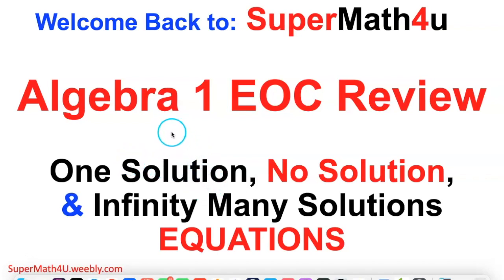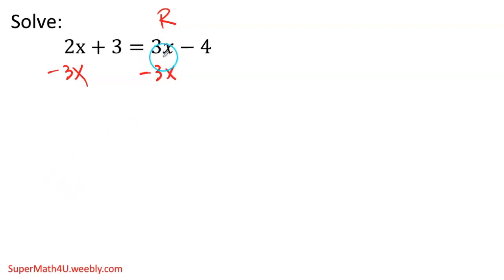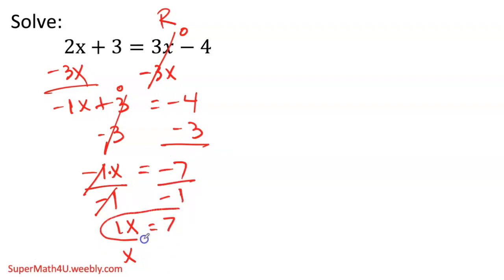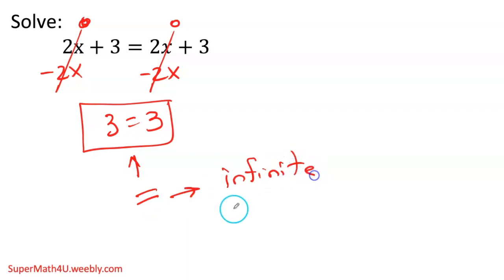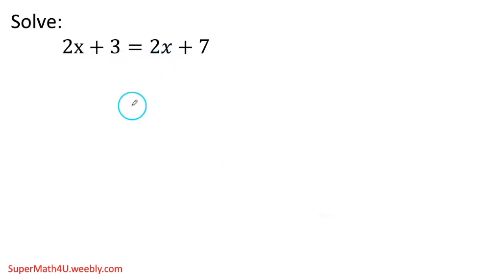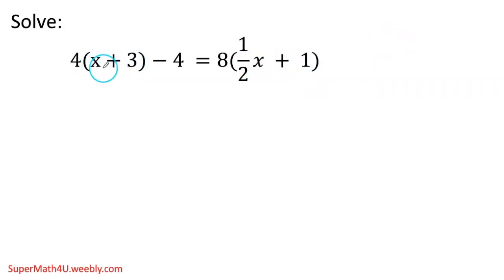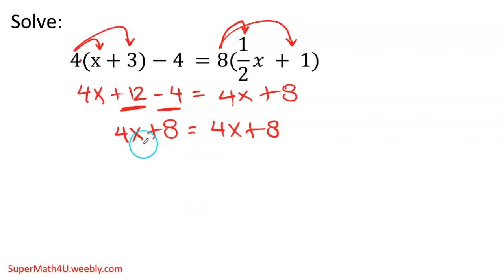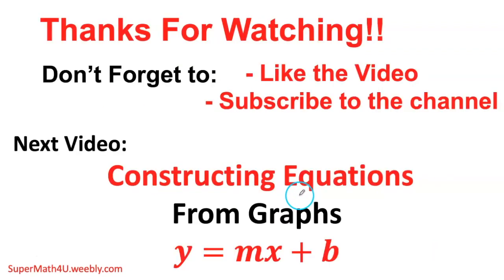Algebra 1 EOC Review - Solving Equations - SuperMath4U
Test Tips and Strategies to Help you Pass the EOC Exams and Any AP Exam. Must Watch!! Must-Follow!!
Check the “Algebra 1 Computer Mock Exam” as well.
Download a copy of the "Algebra 1 Computer Mock Exam" 2022
This is a video lesson on how to solve equations and get one solution, no solution, or infinitely many solutions.
Share it to your friends on Instagram, Snapchat, Facebook, or anything else that you have a strong network on right now.
supermath4u @supermath4u supermath4u
Easy 5 on the Algebra 1, Geometry, or the Algebra 2 End of Course Exam!! EOC. TIPS and STRATEGIES
Check the “Geometry Mock Exam”.
Download a copy of the “Geometry Computer Mock Exam" 2021

Algebra 1 EOC Review - Equations with No Solution, One Solution, Many Solutions - SuperMath4U